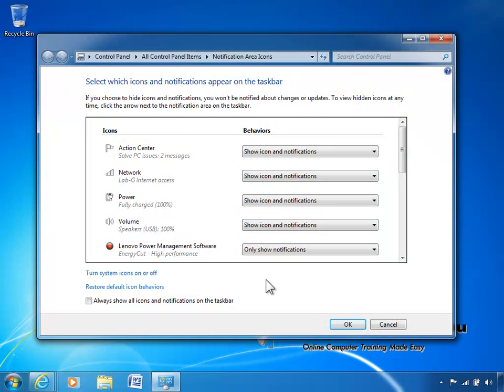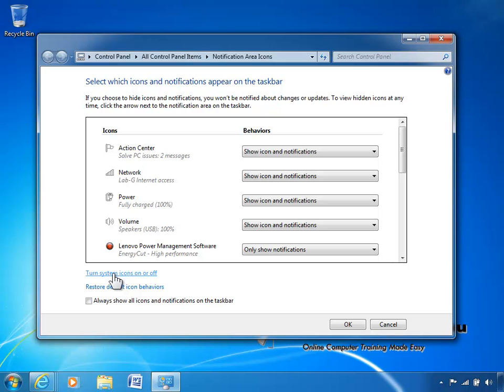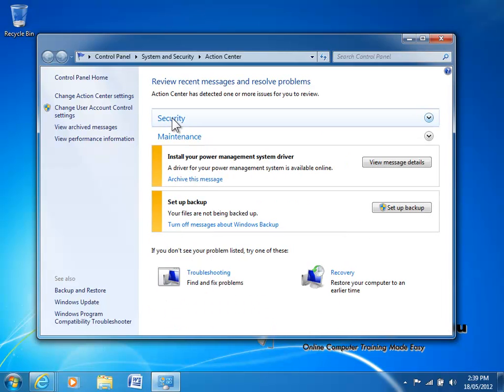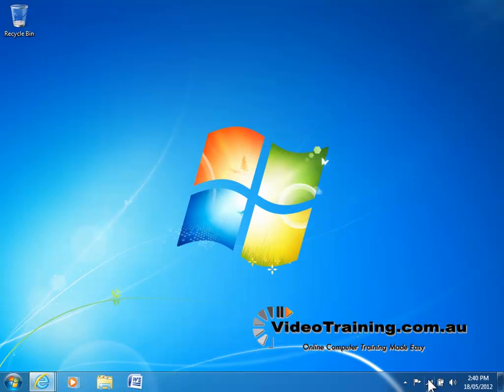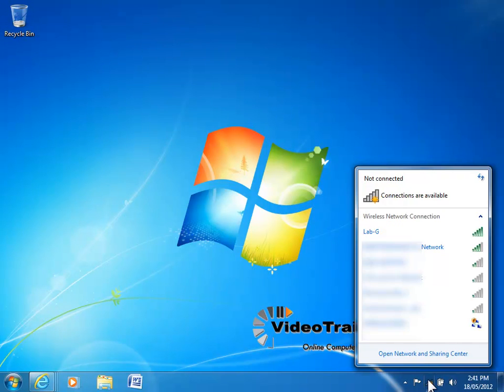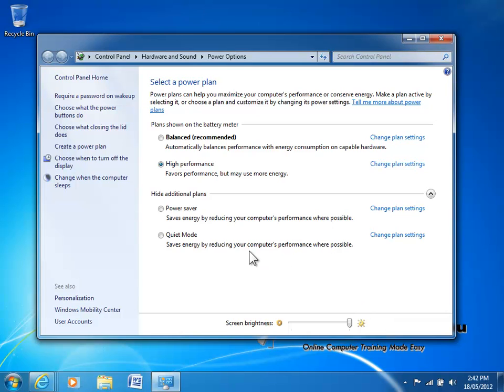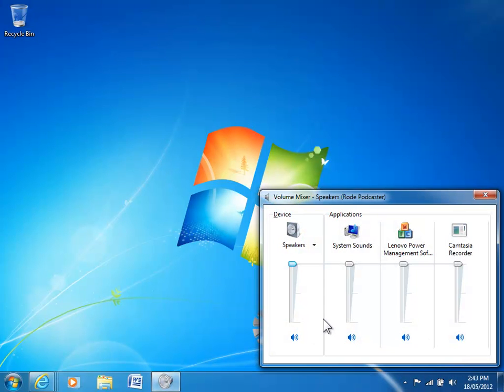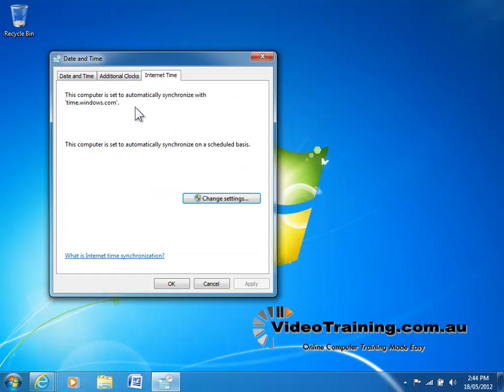The Windows 7 Notification Area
In this video we look at the Notification Area in Windows 7